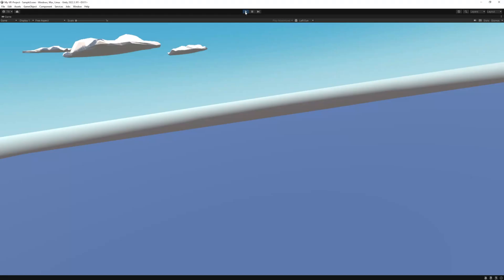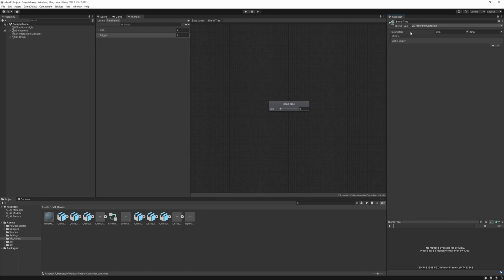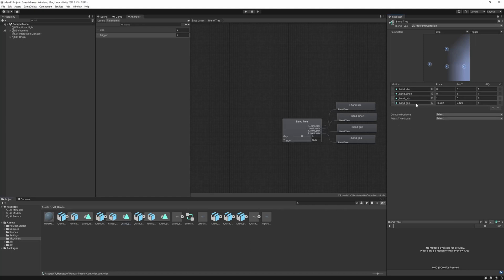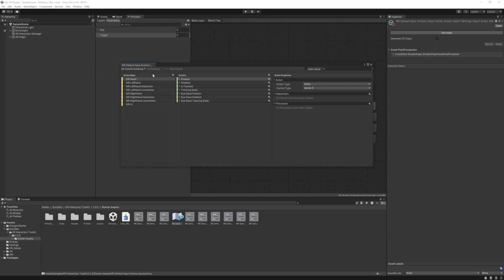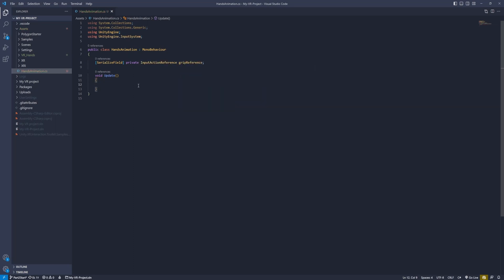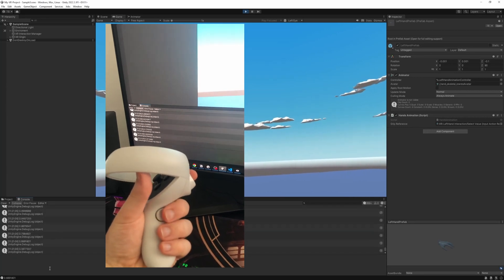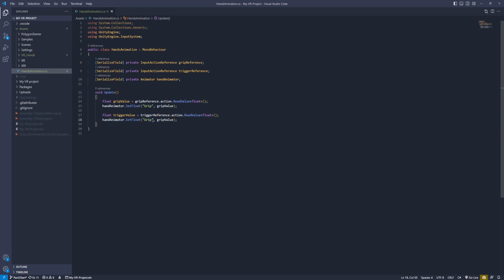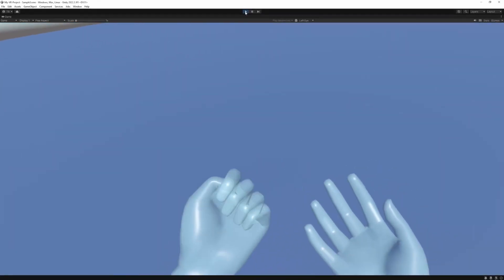How To Make A VR Game in Unity - Hand Animation (Ep2)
🔹Asset Links🔹
1️⃣ Unity Asset Store Free Asset: I will be using this great free asset from the Unity Asset Store in this tutorial

Timecodes:
00:00 - Intro
00:15 - Animator Controller
01:18 - Blend Tree
04:21 - Input Actions
05:23 - Get input values by C# script
07:37 - Set Animator parameters via C# script
10:11 - Setup the other hand
11:15 - Outro